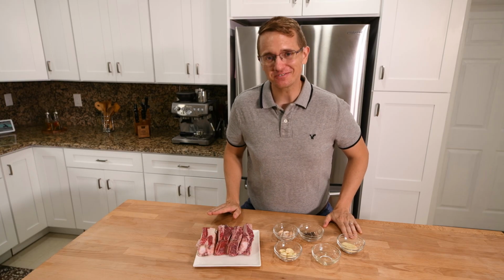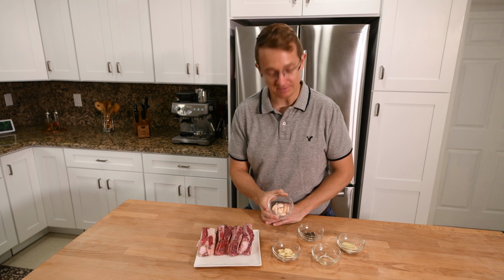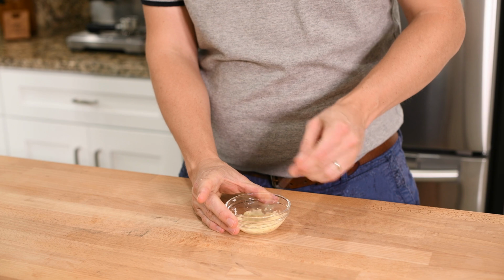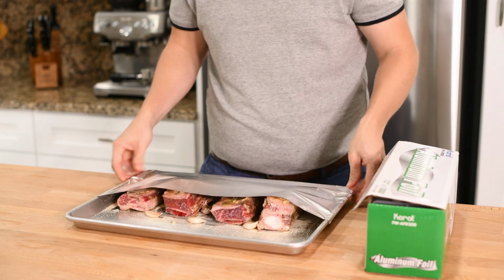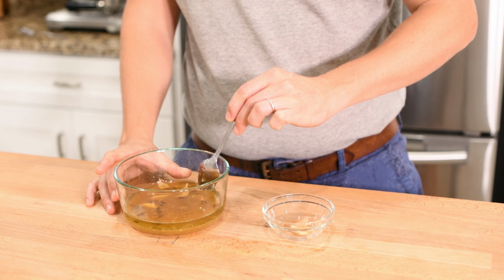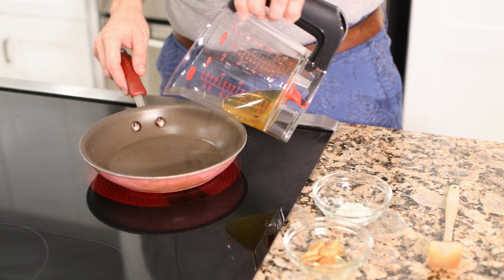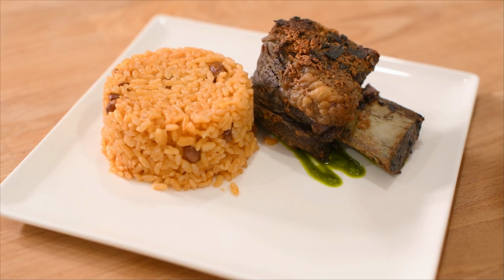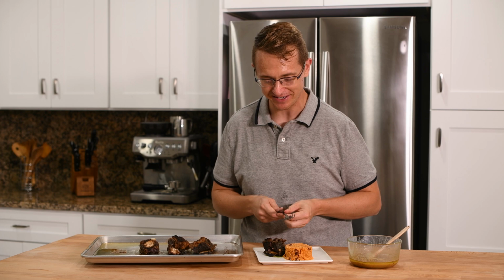How to make Roasted Garlic Short Ribs - Easy Puerto Rican Recipe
Welcome to Jeff & Jo's Puerto Rican Kitchen, where we share easy-to-make, authentic Puerto Rican recipes. We are still in quarantine, but we are thankful that we can still share delicious recipes with you. In this episode we are sharing the recipe for those delicious ribs that are part of our intro video. Our viewers have been asking for this recipe and we finally bring it here to you. It will take a little while to cook but most of us are spending plenty of time at home these days so it's the perfect recipe. Roasted Garlic Short Ribs are here and I challenge you to eat only one!

Ingredients:

2 lbs short rib
8 peeled whole cloves of garlic
1 tbs canola oil
8 garlic cloves with skin
1 tbs adobo
1/2 tsp dried oregano